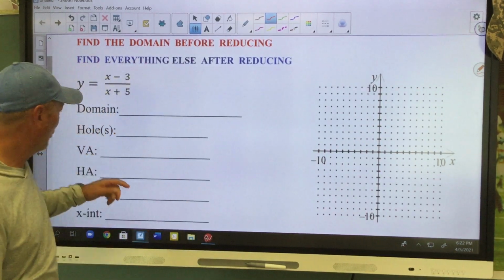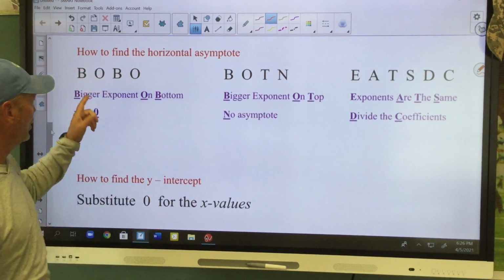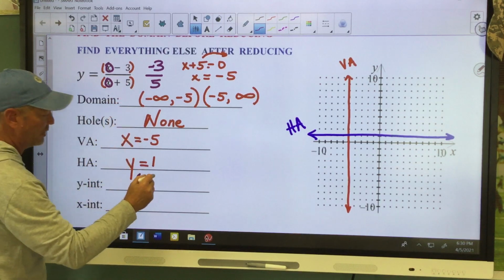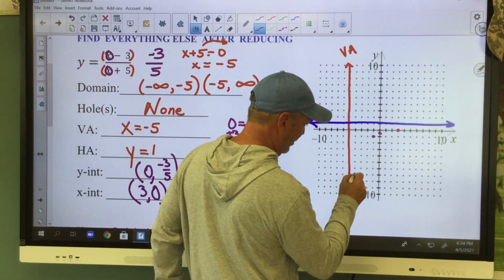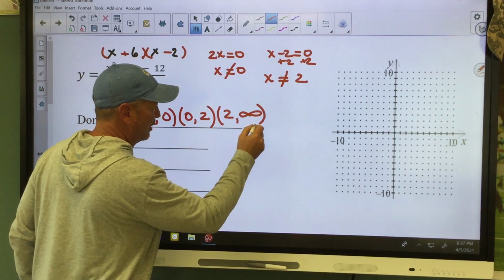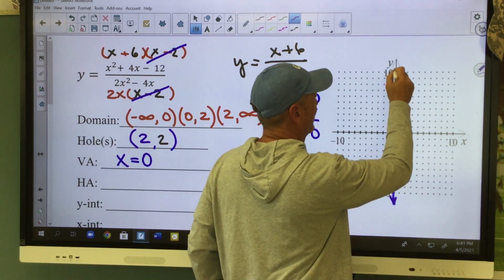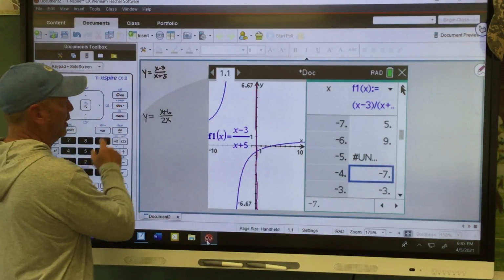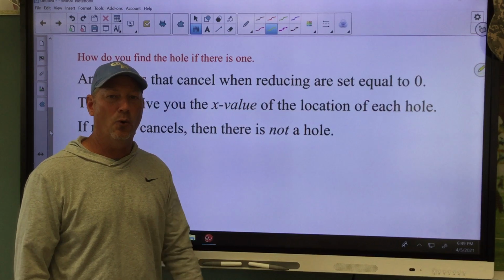Graphing Rational Equations